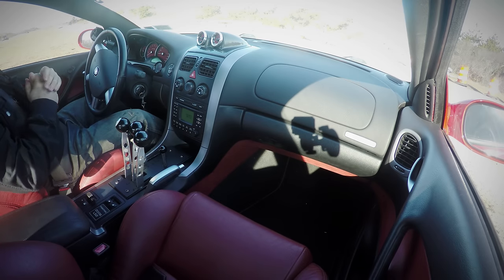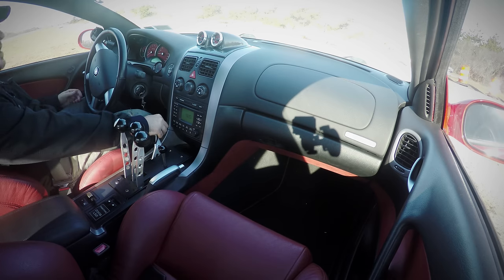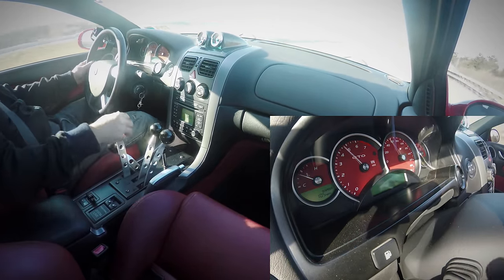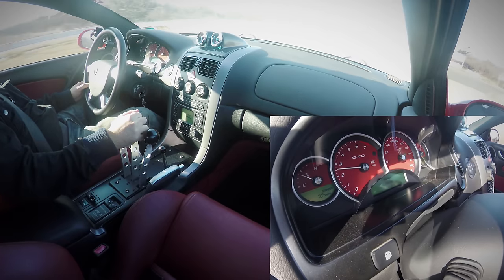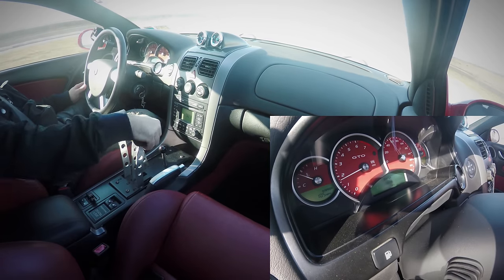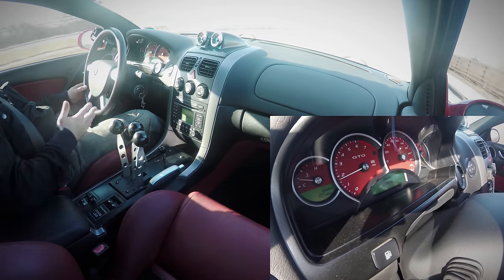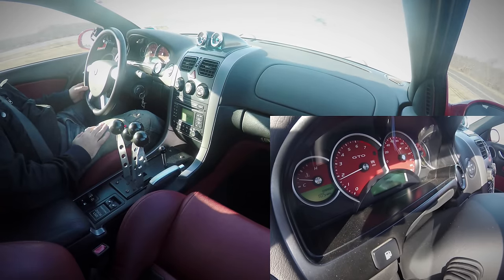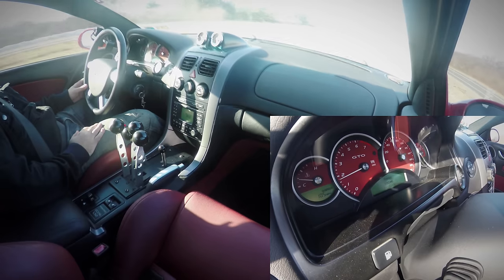Kilduff Shifter in action (06 GTO)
Car is on street tires (in Mexico) so I didn't want to overdo it. Let off at 2-3 shift (sorry) but see better 2-3 shift video

Special thanks to Paulie from Auto Body Creationz on Long Island NY: 631/940-9201

Transmission: RPM Level V 4L65e w/ Circle D 3200 rpm converter